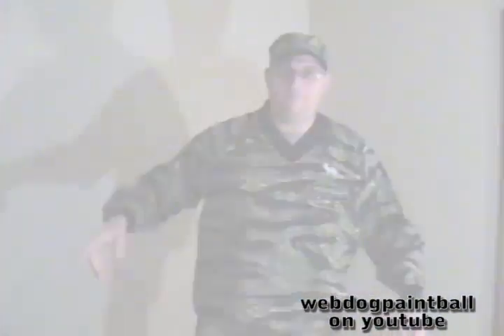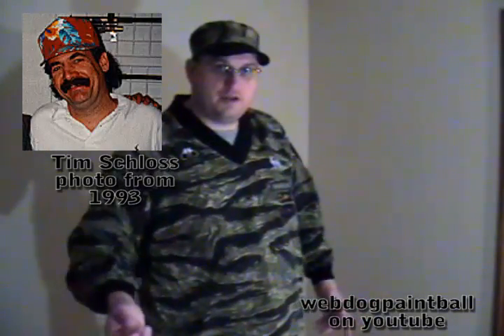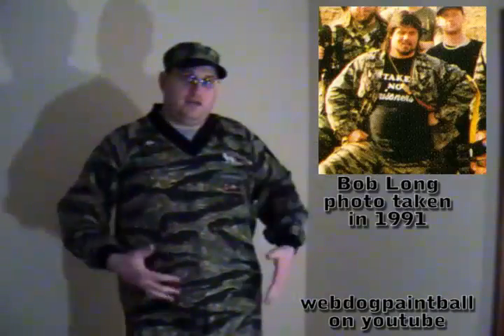Ep 7-3 History of paintball clothing (Tiger Stripe)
Part 3 of the series, showing off the old "Tiger Stripe" look.  Tiger Stripe was the first "pullover" made for paintball, and Tyger talks a little about the history of the pullover as well.  Tiger Stripe is a "passive" pattern, it's said that it works by making the eye "slide" past it as people scan the area.  I'm not sure HOW it works, I just know it does.

Some of you guys may be familiar with this pattern again, it's being brought back by a few companies who are making pants and jerseys with it again.  But they can't beat the old twill Tiger.  But then again, I'm biased.

WDR needs YOU! Yeah! YOU there! Watching the show! Like what you see? TELL ME! Rate what you feel, comment what you liked/hated, and let people know about the channel! You can help webdog by supporting the channel!